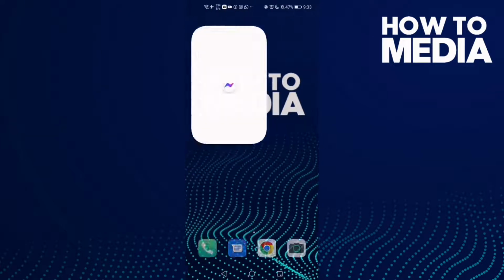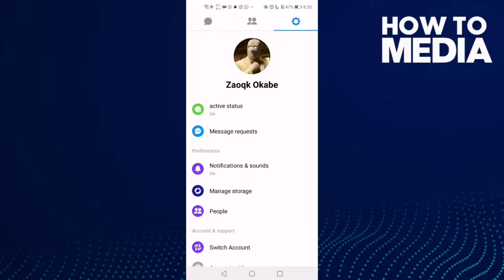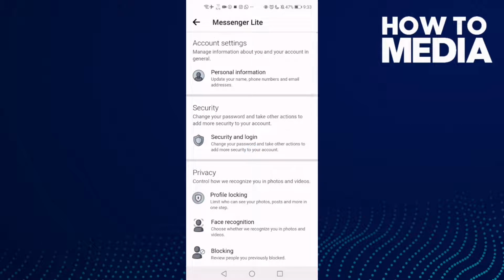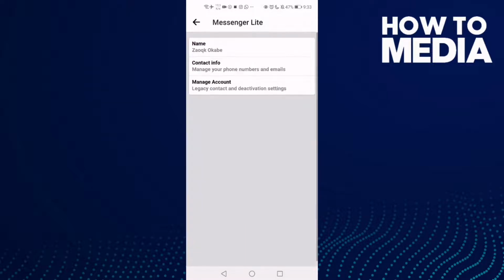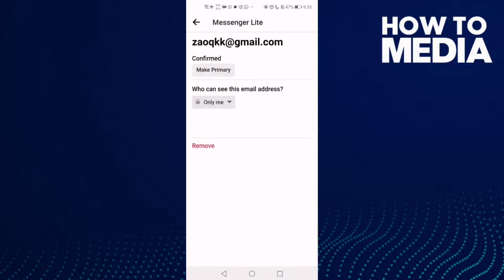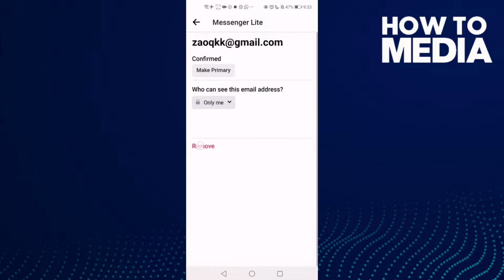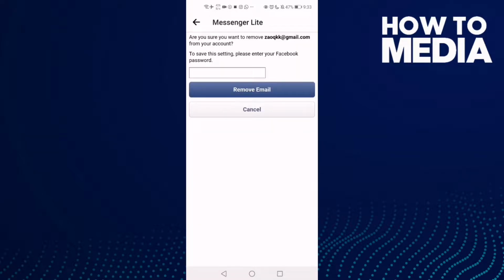How to Remove Your Email on Facebook Messenger Lite App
in this video we discuss :